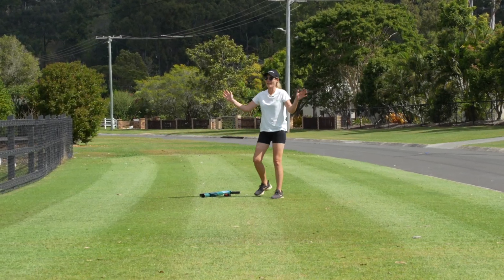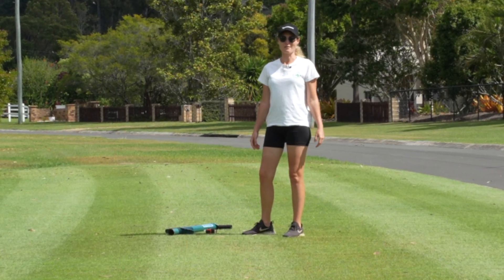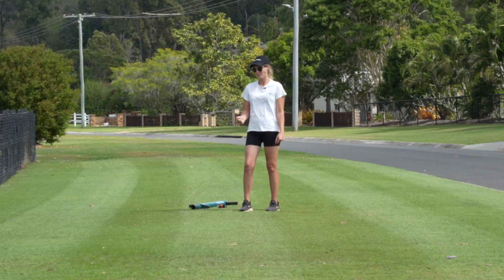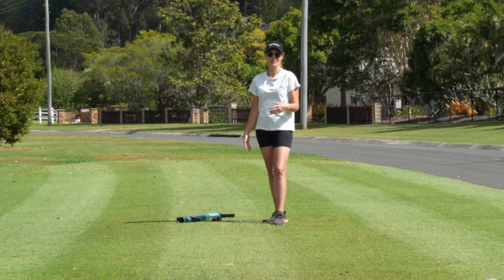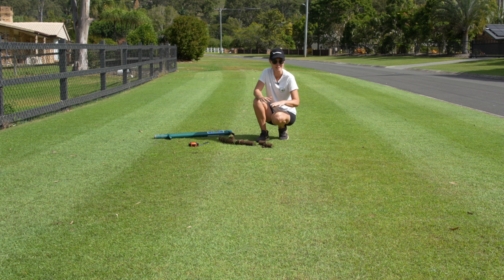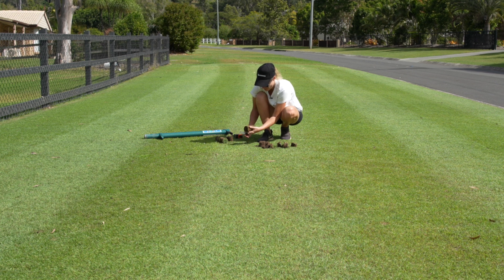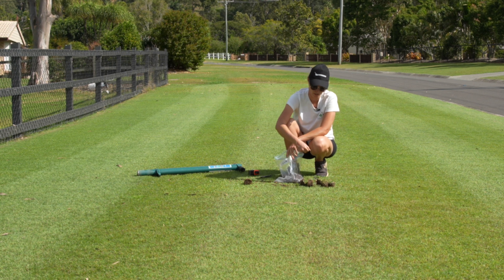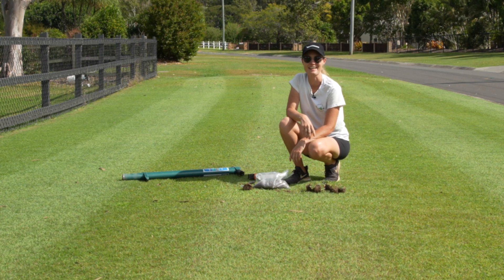Soil Testing // The Best Way to Plan for a Lawn Renovation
In this episode, I take my soil samples and explain why NOW is a great time to arrange a soil test, so that you can amend any deficiencies during your renovation.